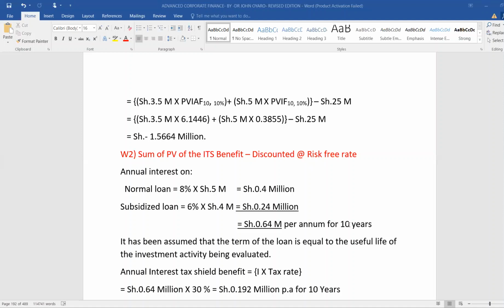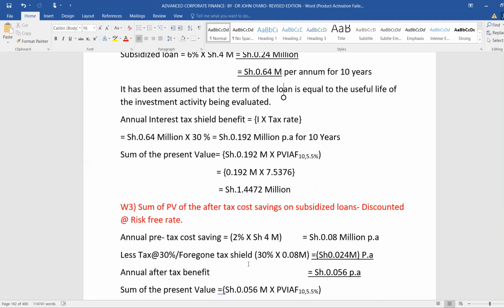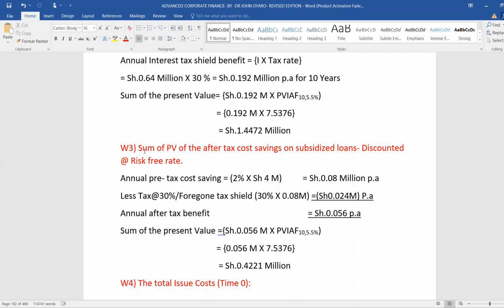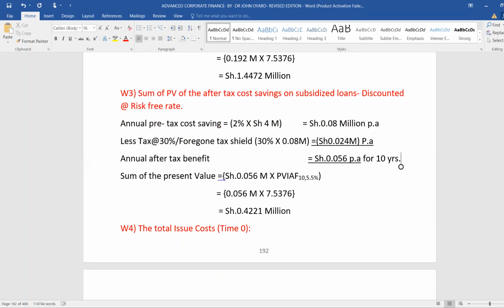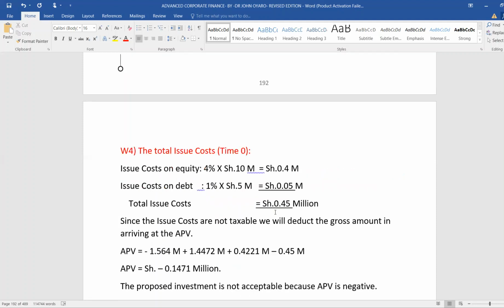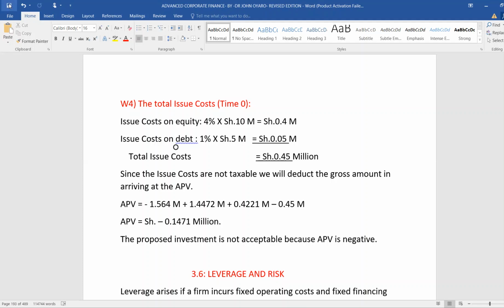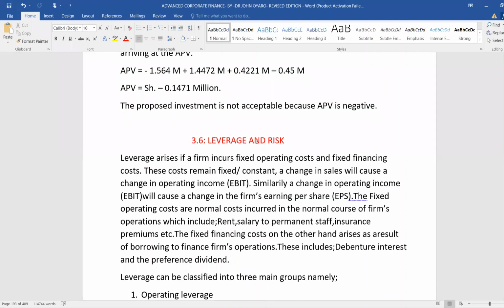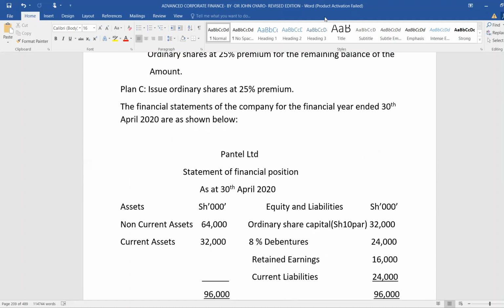Concept of Adjusted Present Value( Part 2)- By John Oyaro